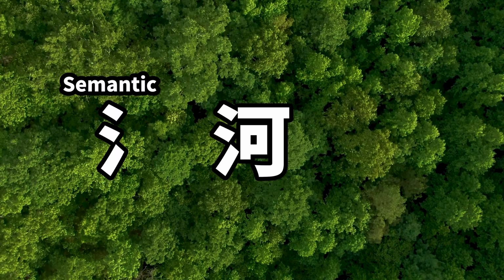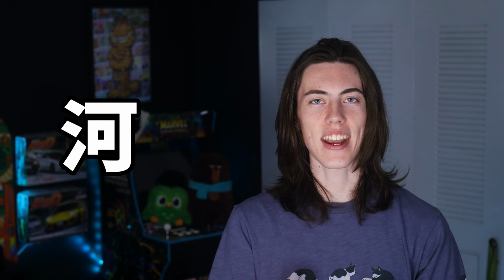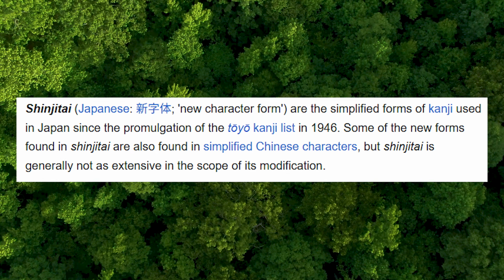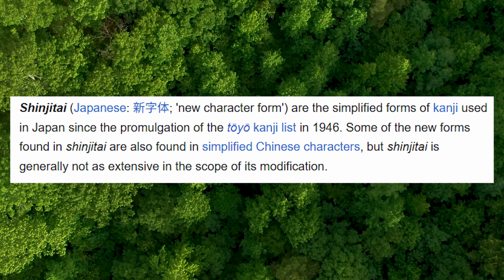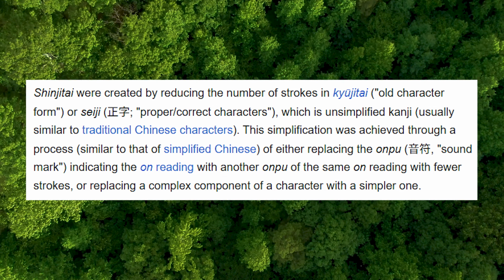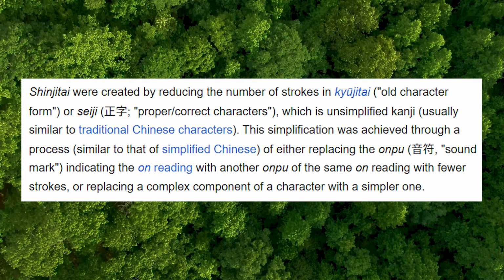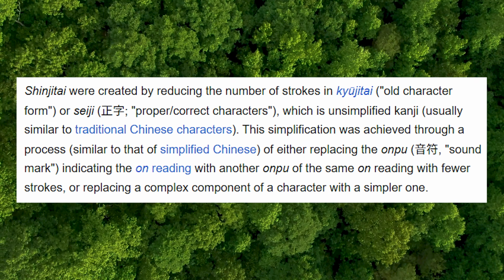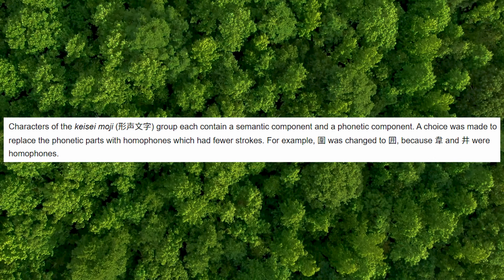How Kanji Hint at Their Own Pronunciation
In a recent video, I talked about radicals — the bushu, the main component assigned to each kanji. But radicals aren’t the only thing hiding inside these characters. Alongside them, there’s something called the onpu, or phonetic compound. It’s the part of the kanji that hints at how it’s read.

0:00 Intro
1:10 History
2:42 Transition to Japan
4:45 Examples
6:59 Outro

Many kanji in daily use are what’s called keisei moji, characters made up of a meaning side and a sound side. This system didn’t start in Japan though — it goes all the way back to ancient China and the creation of Chinese characters themselves. In this video, we’ll look at how kanji were originally formed, why so many share similar readings, and how the phonetic components still affect modern Japanese today. We’ll also go through some common examples from the joyo kanji list that show this pattern clearly. So if you’ve ever thought kanji readings were random, this might change your mind.